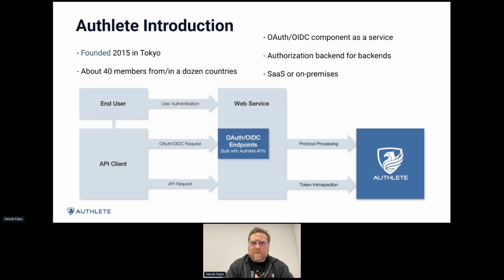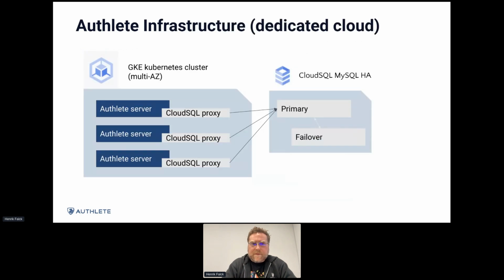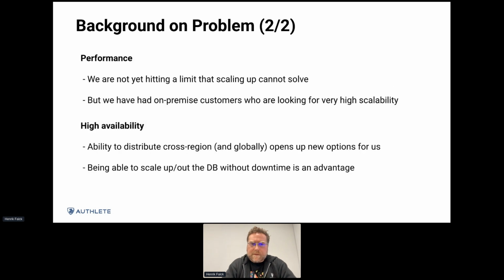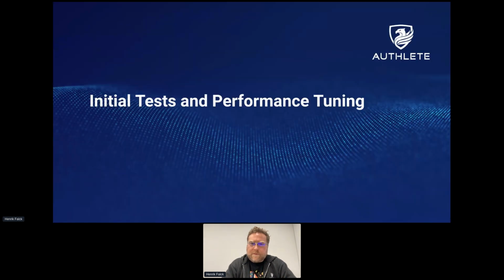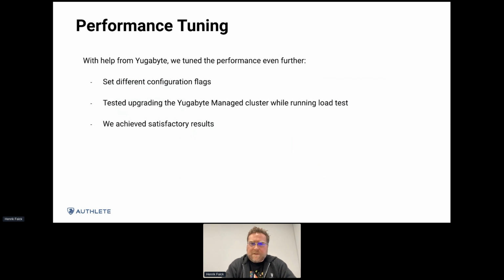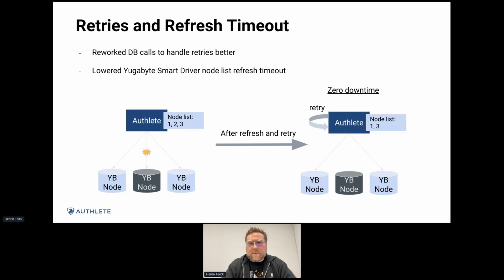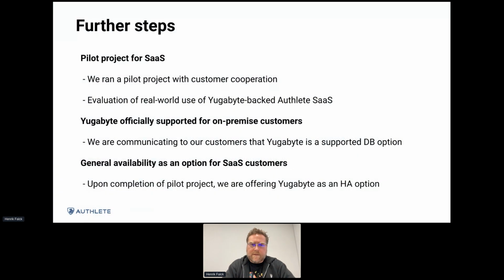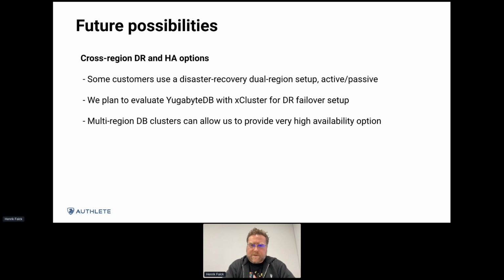Achieving Zero Downtime with Little Effort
Authlete は、OAuth認可サーバーとOpenIDConnectアイデンティティプロバイダーを簡単にかつ最速で構築するAPIを提供し、迅速なサービスの展開を支えています。本セッションでは、AuthleteがどのようにYugabyteDBを活用して簡単にゼロダウンタイムを実現したのかをご紹介します。

Authlete is a service that provides a set of APIs to quickly and simply implement OAuth authorization servers and OpenID Connect identity providers, reducing time to market. In this session, you will discover how YugabyteDB enabled Authlete to achieve zero downtime with little effort.